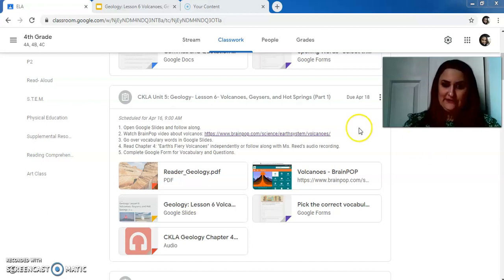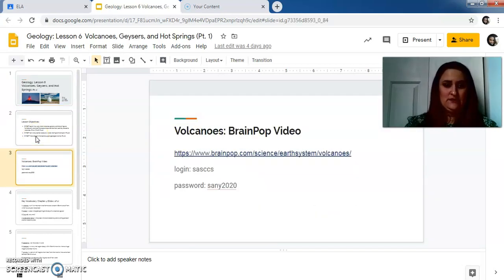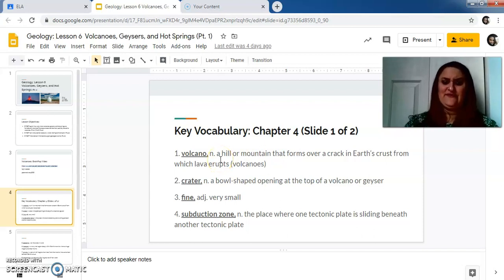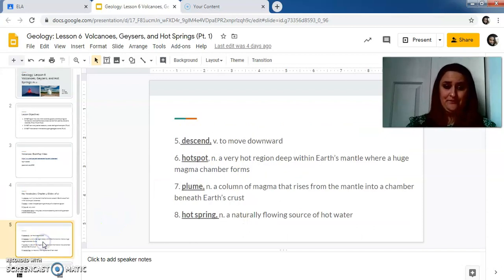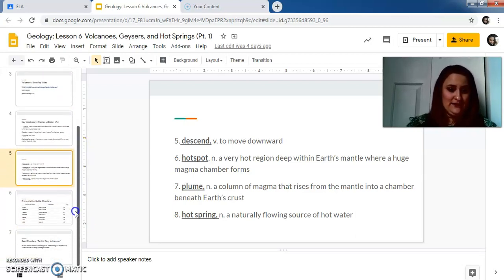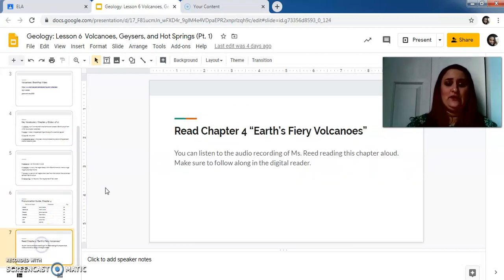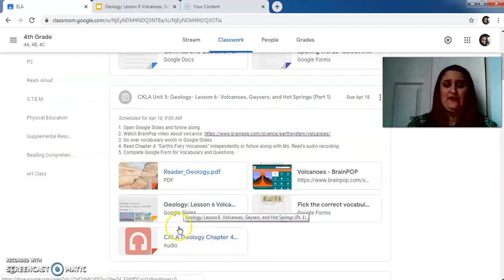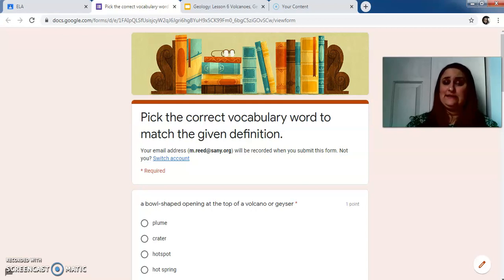CKLA Geology Lesson 6.1(Part 1)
1. Open Google Slides and follow along.
2.
3. Go over vocabulary words in Google Slides.
4. Read Chapter 4: "Earth's Fiery Volcanoes" independently or follow along with Ms. Reed's audio recording.
5. Complete Google Form for Vocabulary and Questions.